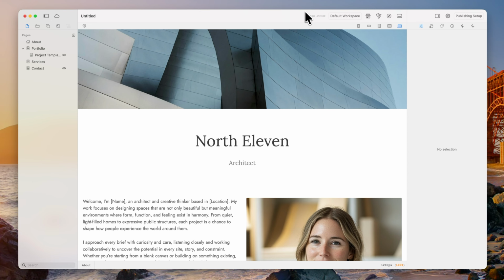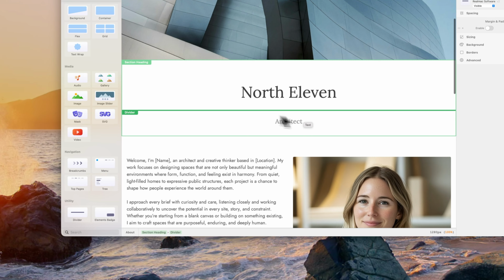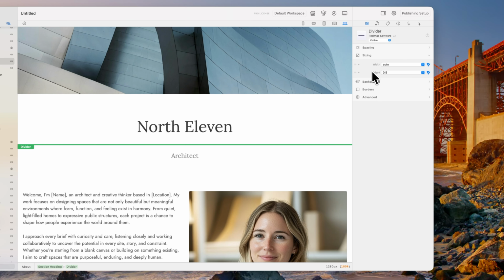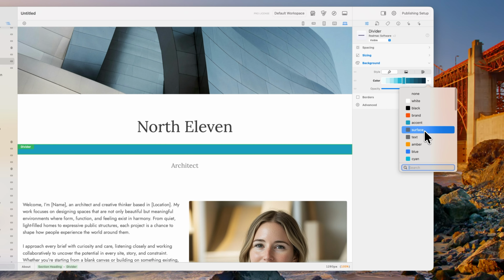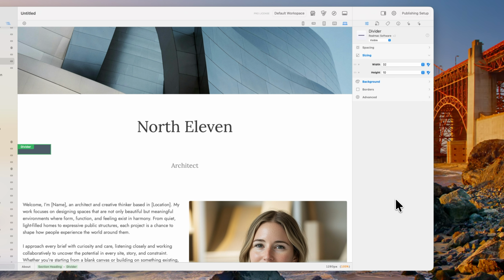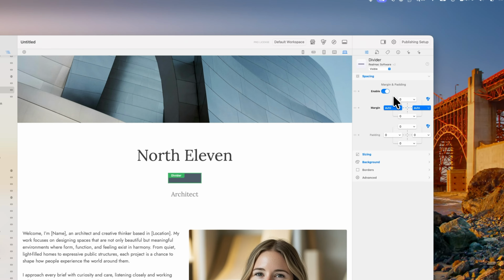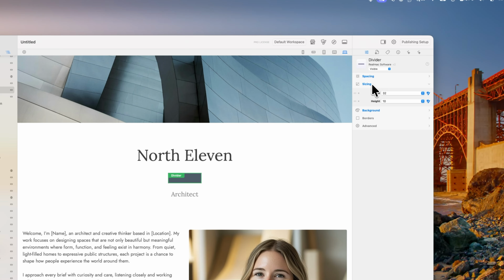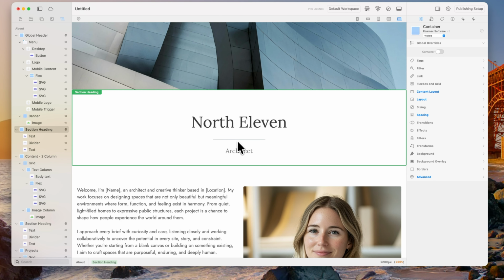How to use the Divider Component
The Divider component creates a simple line or coloured block between sections of your website. Use it to organise content, strengthen visual hierarchy, or add a decorative break.